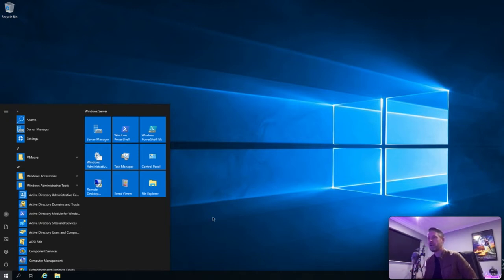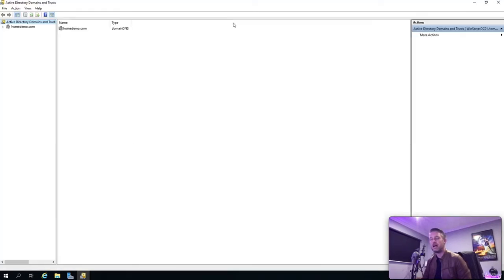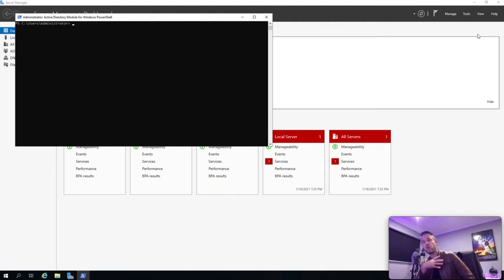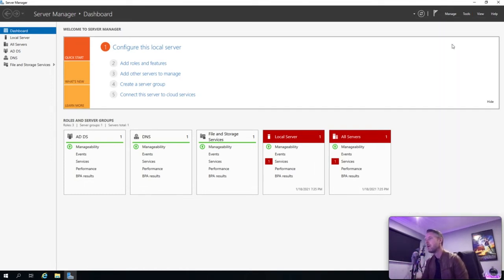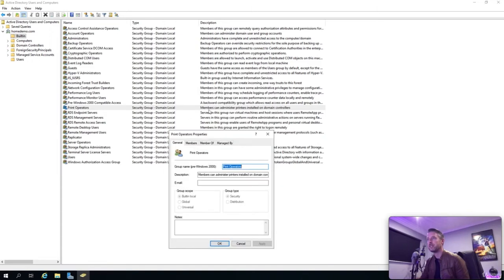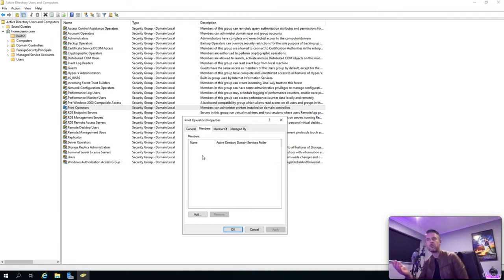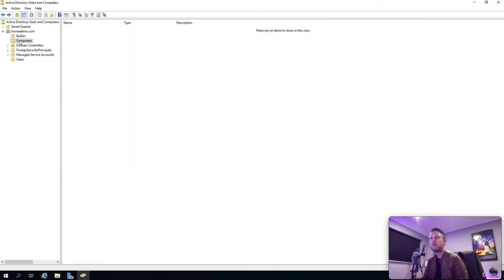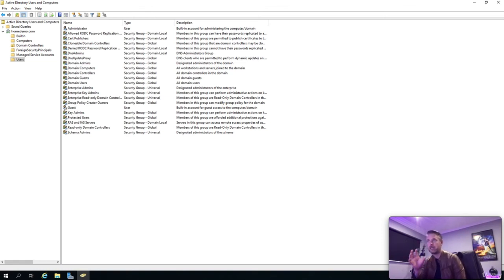3. Active Directory Overview